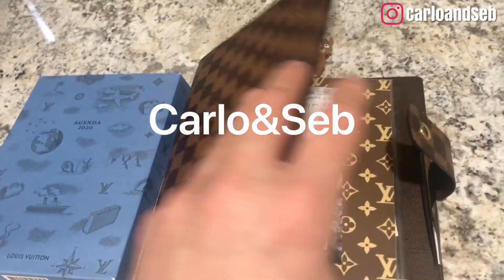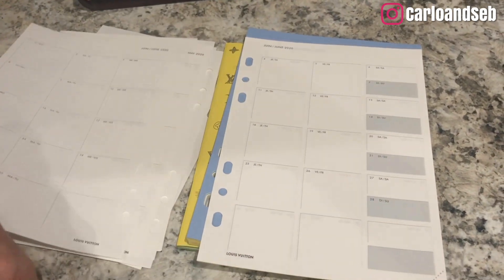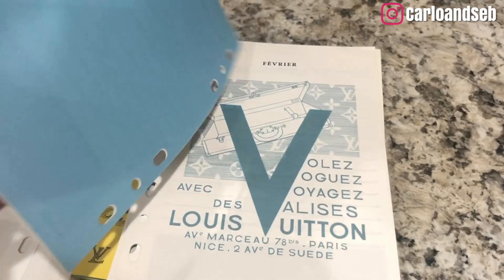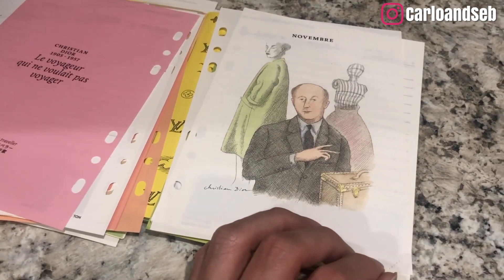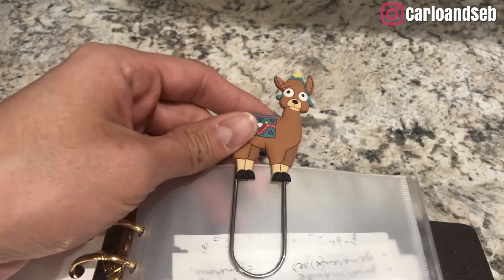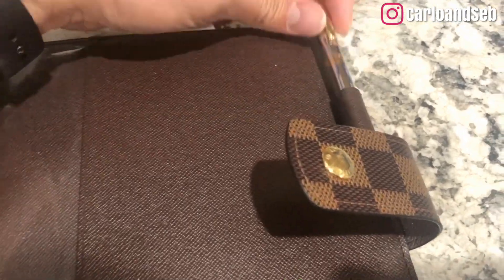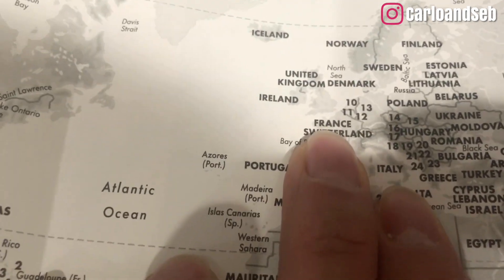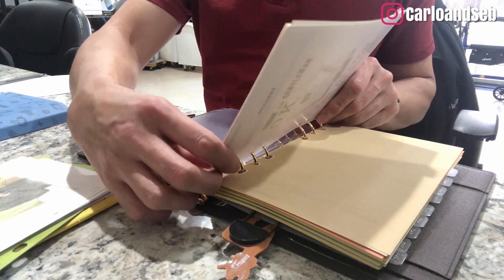My Planner Set up | How I set up my Planner 2020 | Carlo&Seb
This video is about My Planner Set up. this is how I set up my Louis Vuitton Damier ebene GM Planner 2020. It’s not too late to plan and get organized this 2020. I tried hahaha and here’s a video of how I set up my Louis Vuitton agenda GM planner for 2020. Let me know what you think! What’s your big plan for this year? Vacation? Lux bag you wanna buy? What are you excited about this year? I have a lot to tell you... I’m so excited about this year and everything is happening for a reason always remember that! Xoxo 😘

Lv monogram dashboard from luxcraftsworld on Etsy

The dimensions are 5.91 x 8.27 x 0.79 inches (Length x Height x Width). It comes with a directory, a traveler's guide, and a world map. It is color-coded by month and perforated.

What equipments did I use for this video?

iPhone X 256 GB
Ring light
Joby grip tight iPhone mount pro
Sunpak​ tripod
Extra lighting